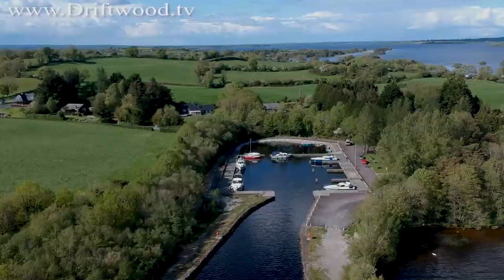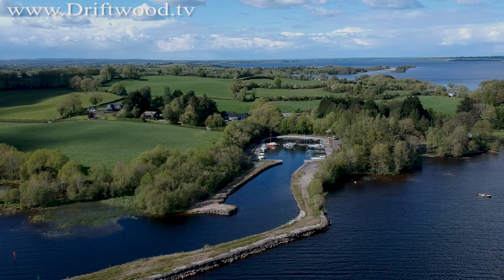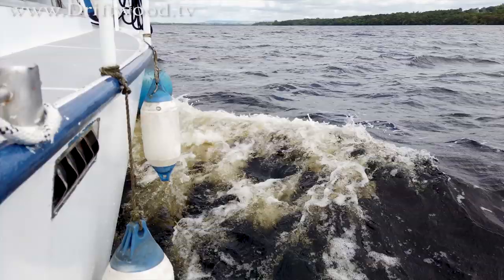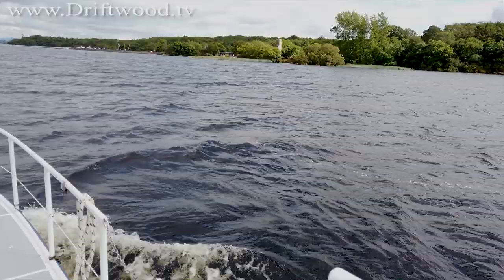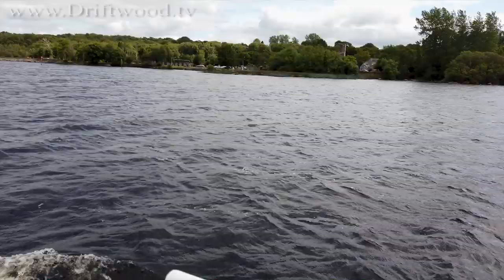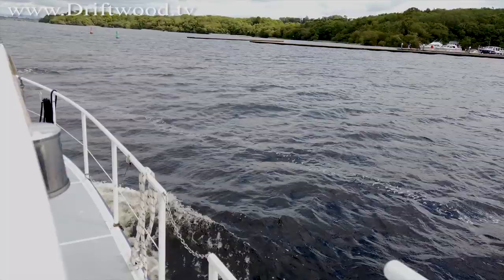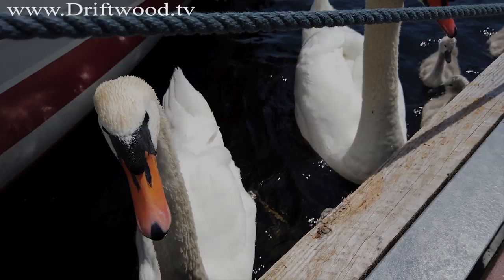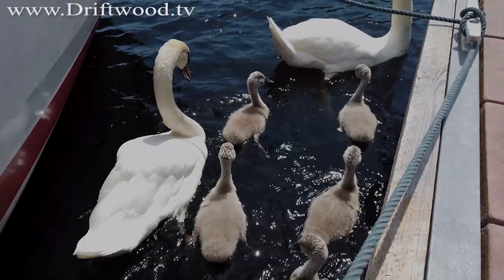Shannon River Cruise to Garrykennedy on Lough Derg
This is our Shannon River cruise across Lough Derg to the beautiful village of Garrykennedy. Any River Shannon cruise will take in at least some lake or wide river portion. Really the River Shannon is a whole bunch of lakes joined together with river stretches!

Garrykennedy is probably one of the most popular moorings on Lough Derg. It's a small village with two pubs, one of which has a traditional thatched roof and serves excellent food. Surprisingly there is no shop in Garrykennedy, there is however plenty atmosphere all of which lends a good feeling to the place.

where you get your hands on our book "Driftwood from the Shannon to the Marne" the humorous account of our first ever venture into the sea, and on to the French inland waterways.

Buying anything via this Amazon link gets us a commission to help us keep the videos coming. Thank you!

This video was filmed using:
Samsung S6 phone
Huawei Y6 phone
Drone: DJI Spark
GoPro Session 4
GoPro Hero
Sennheiser Action Mic
Edited using Adobe Premiere Pro CC 2018

Have you checked out our website yet? Well check it now!

'As we go' by the 1263rs

'The Place Inside' by Silent Partner

'Walk with me' by Silent Partner

NB The above music is included in various videos on this channel.